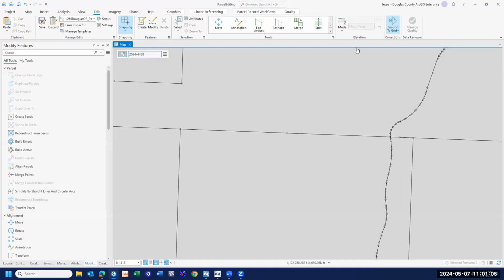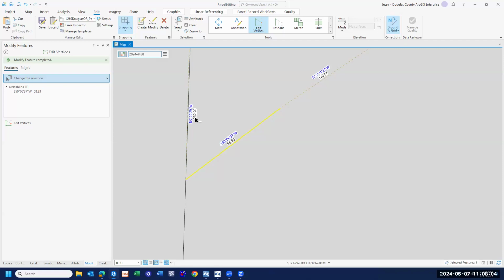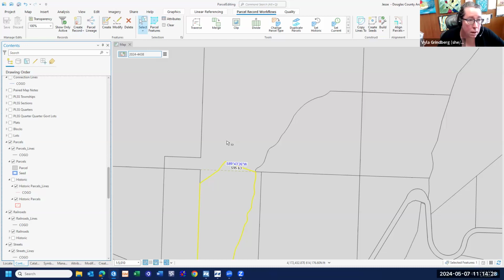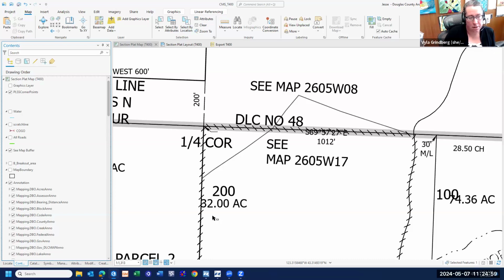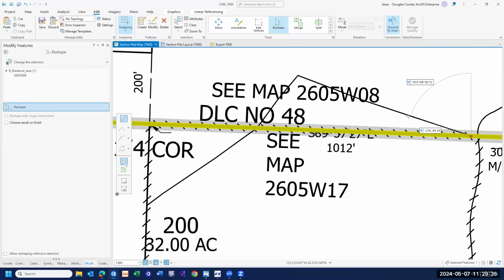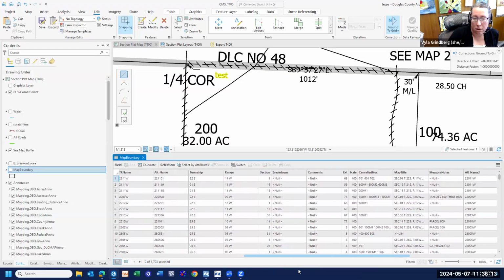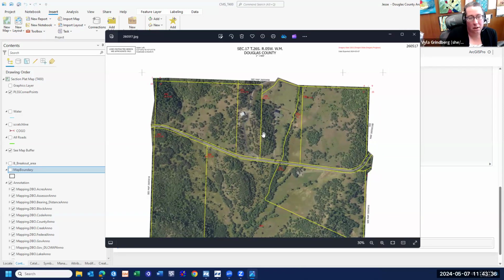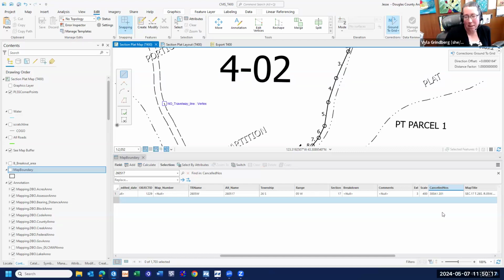DouglasJosephineDemo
A demonstration by Douglas County for Josephine County to show how the County cartographers maintain a taxlot map using ArcPro/Parcel Fabric tools.